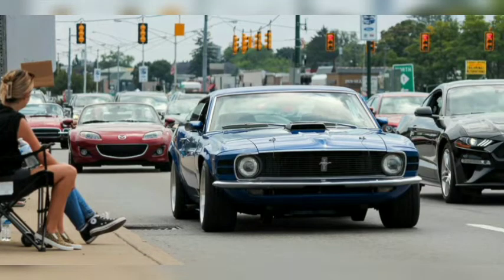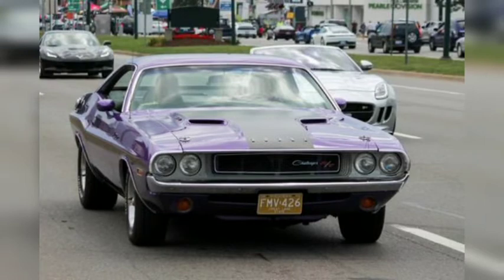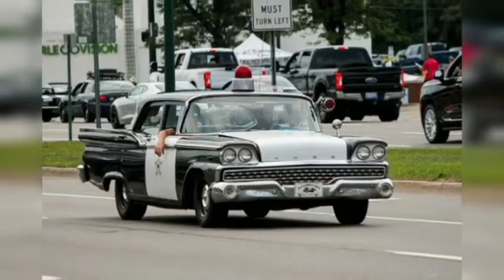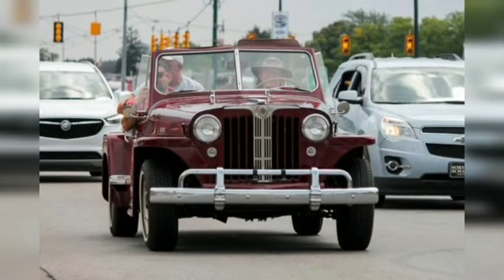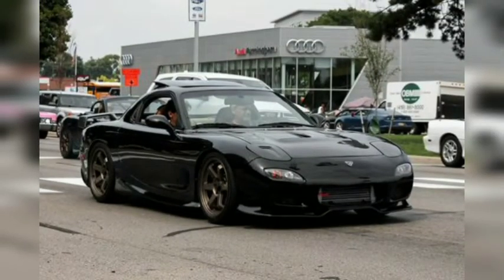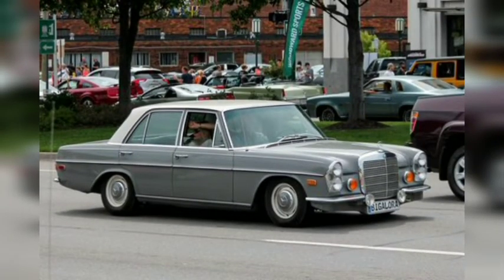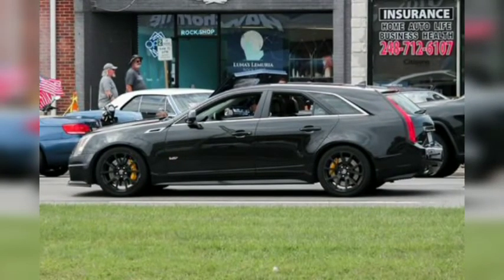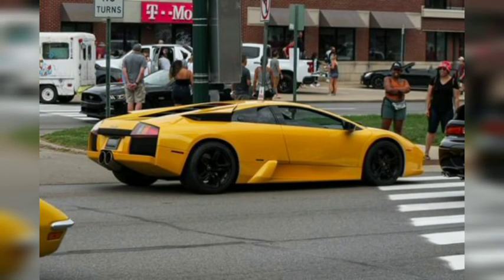The Coolest Cars We Saw at the 2022 Woodward Dream Cruise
The annual moving car show held on Detroit's Woodward Avenue brought out an amazing array of vehicles, from classic Corvettes to modern Lamborghinis.